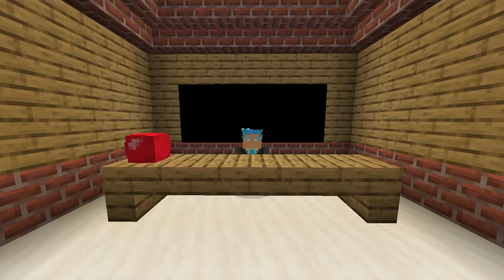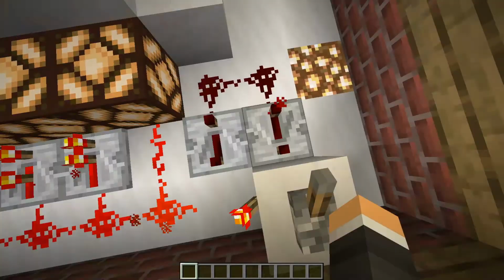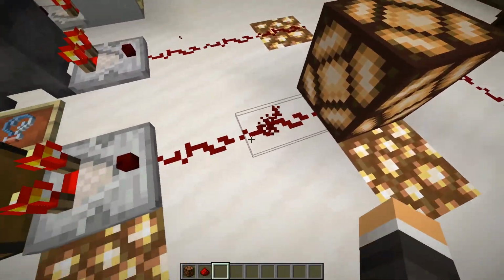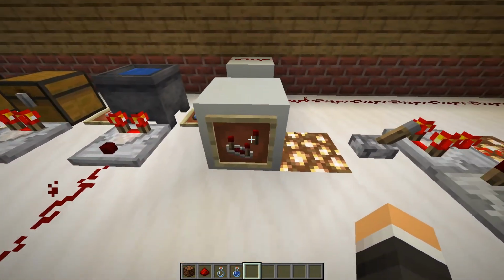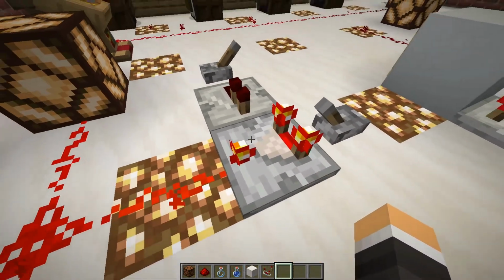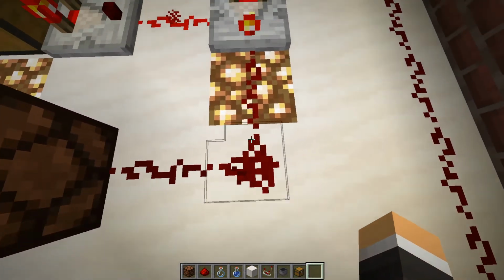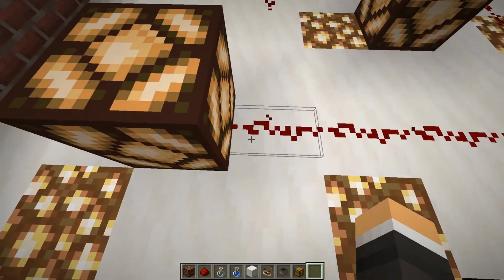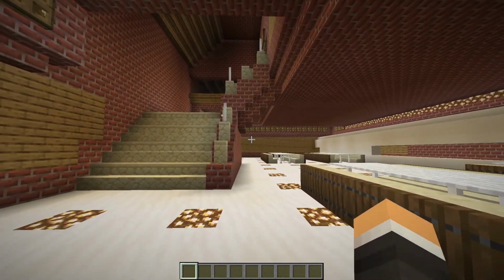The School of Redstone | Comparators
Today in this School of Redstone episode, I show you guys how to use redstone comparators in Minecraft Java edition 1.17.1. If you like this series make sure to subscribe and leave a like. In the next episode, I'll be going over pistons. I hope you enjoy today's video!